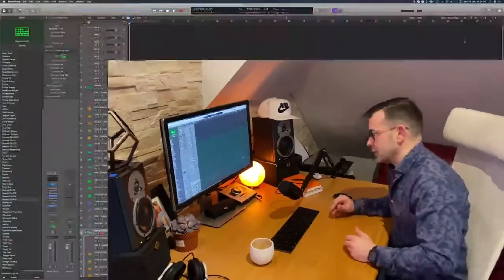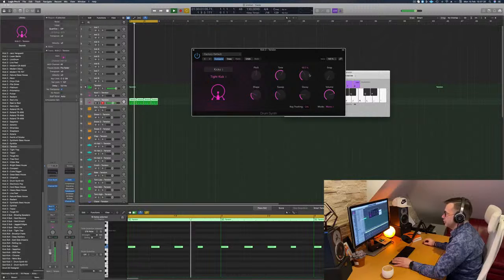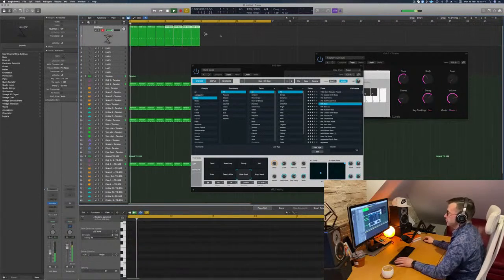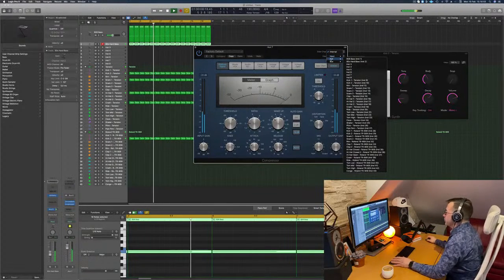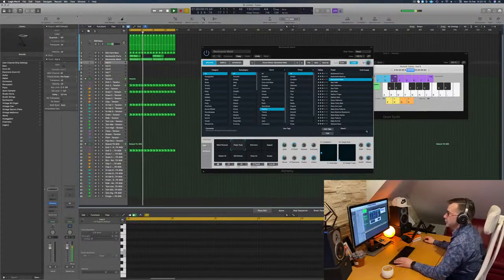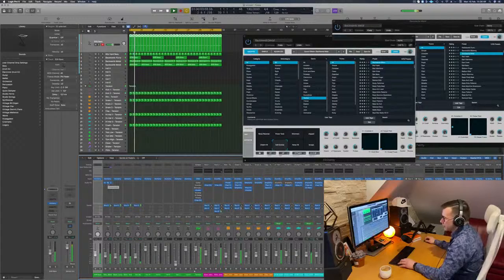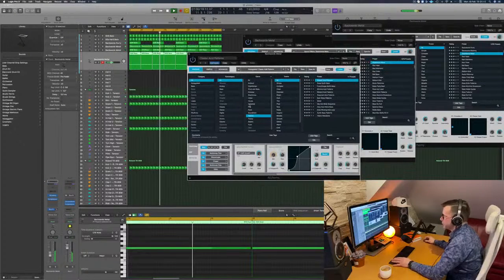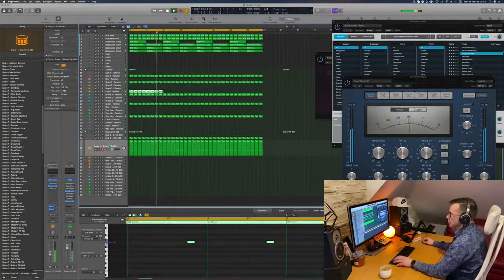🔲 How to Make Hard Techno | Live Electronic Music Tutorial 212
Learn how to make Hard Techno music by watching our free live tutorial and study the Logic Pro X Template from the session to practice what you have learned. The Live Electronic Music Tutorials give everyone the opportunity to learn music production at their own pace anytime anywhere. Unlock the secrets of electronic music now.

We harden into Episode 212 of our Live Electronic Music Tutorials are
looking to create a hard techno song using Logic Pro X and only its internal plugins and instruments. Producing hard techno means less elements that have a bigger impact. Acid lines and some distortion.

Chapters:

0:00 How to make hard techno
2:07 Programming and designing drums
10:35 Recording a bassline pattern with Alchemy
12:40 Adding some bass harmonics to complete the groove
15:42 Adding a modulated synth FX
17:30 Adding metallic hits
22:38 Adding an acid topline
31:32 Final Thoughts